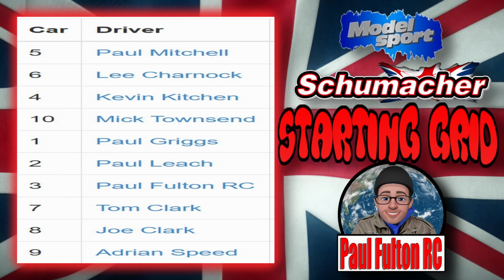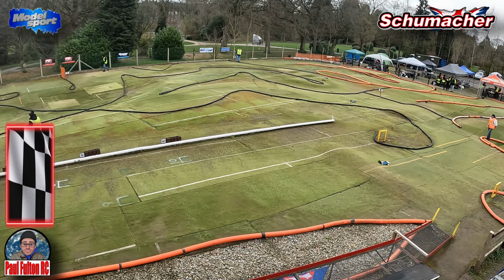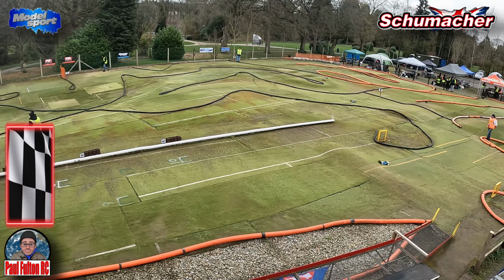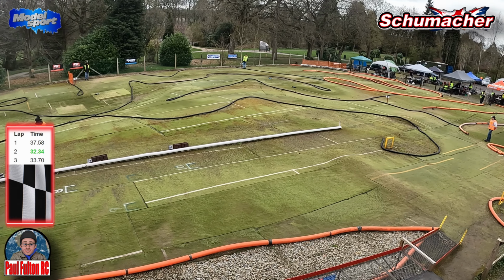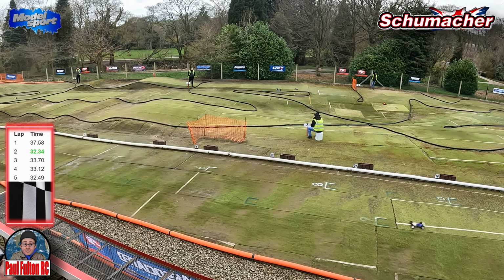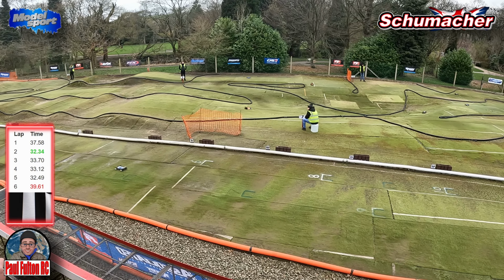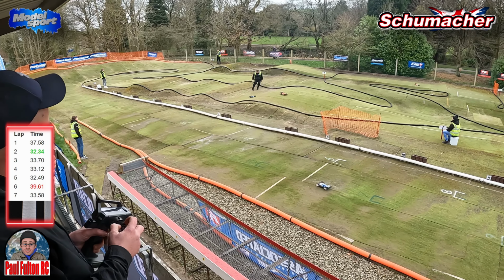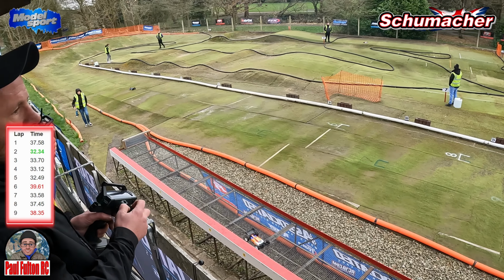Schumacher Cat L1R 4wd RC. Pendle & District Model Car Club. Summer Opener. Qualifying Round 2.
Here we go guys. Join me running my Schumacher Cat L1R 4wd RC. Pendle & District Model Car Club. Summer Opener. Qualifying Round 2. A better race this time out. Main objective is to improve my fastest lap. Tune in to see how I do. As always. Thanks for tuning in and see you in the comments.